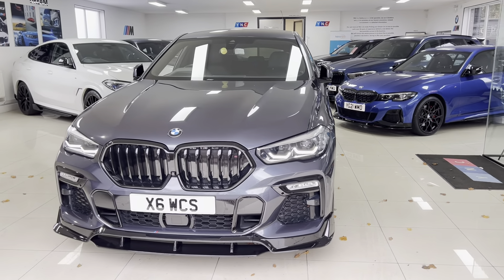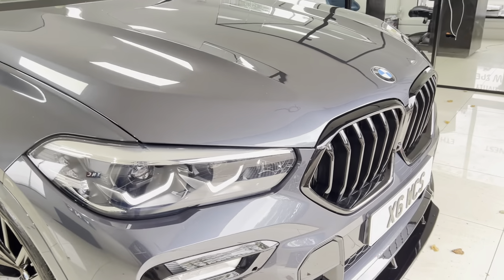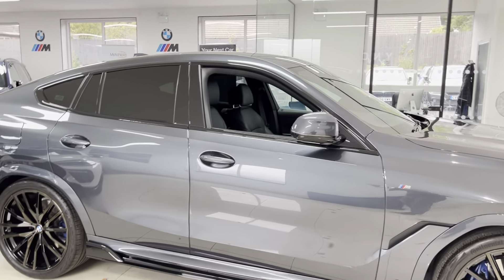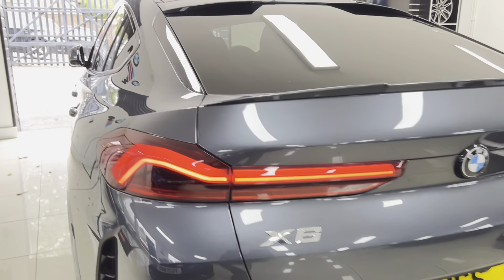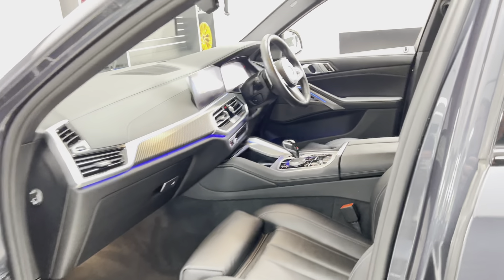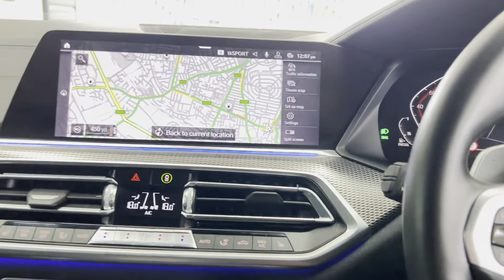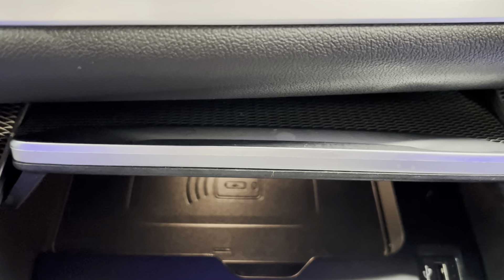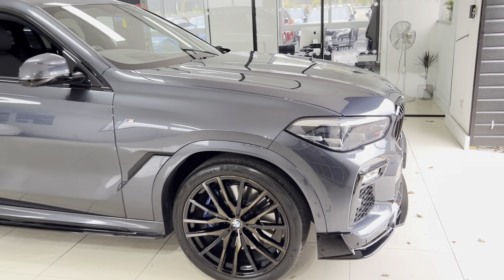(X6WCS) X6 3.0D M SPORT XDRIVE ( Tech Pack!!)